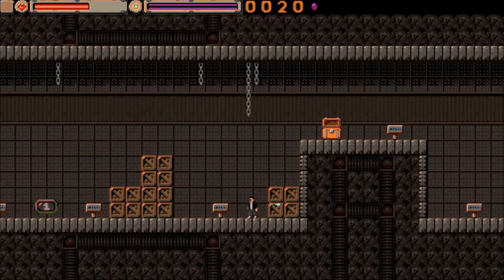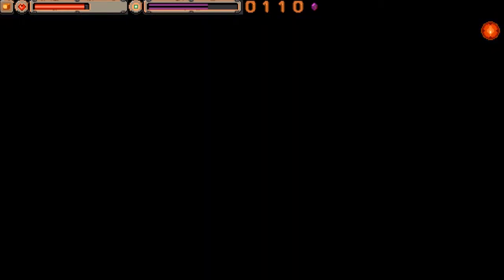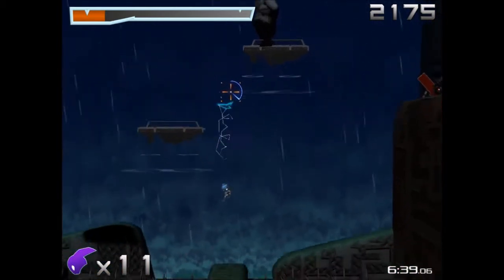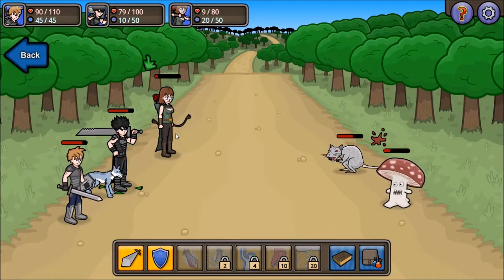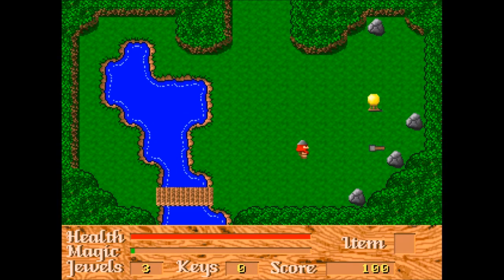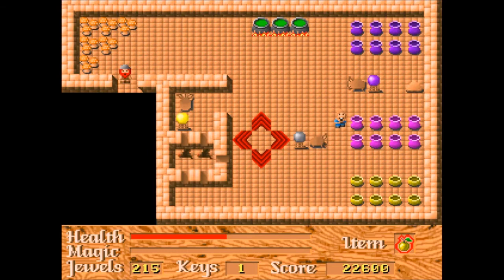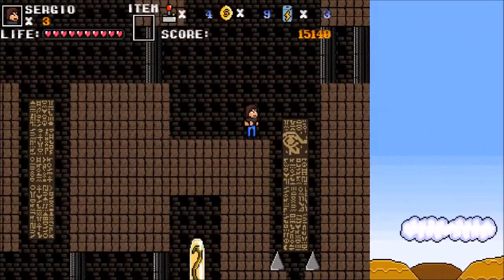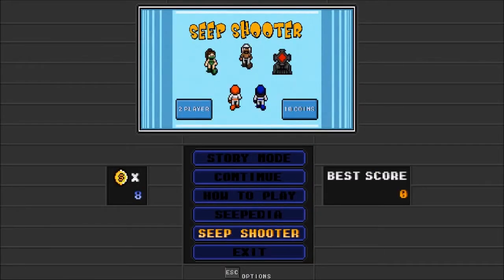Indie Game Grab Bag Winter 2018 Edition #1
|| STREAM COMMENTARY ||
These are the first few minutes of various Steam indie games. This recording was made around the Steam Autumn Sale in November of 2017.

Timestamps:
0:00 External Visions
23:44 Slinki
46:05 Lethal RPG: War
1:01:02 God Of Thunder
1:37:18 SEEP Universe
2:00:11 Final Thoughts and Rankings